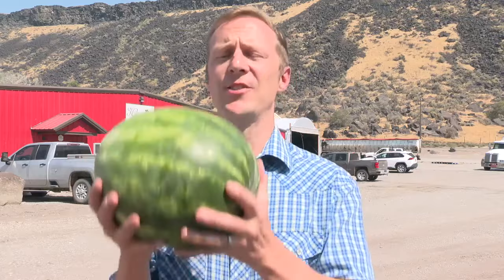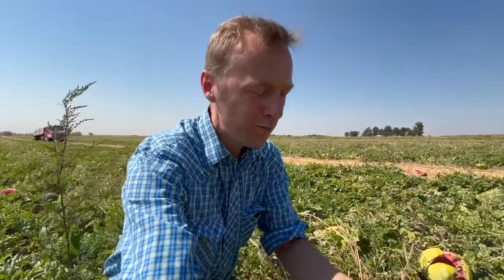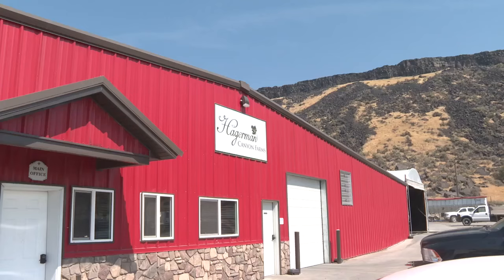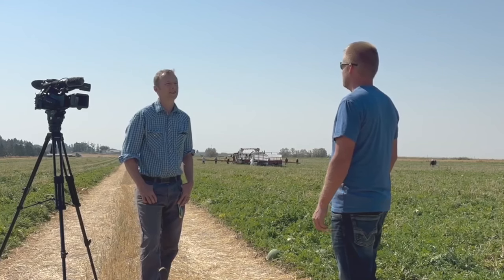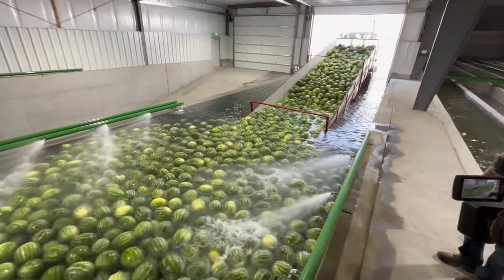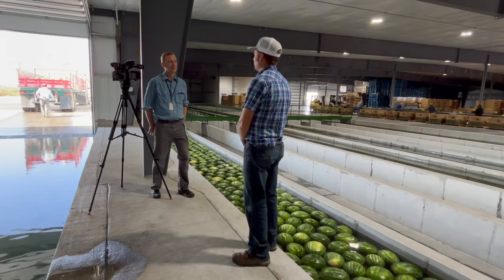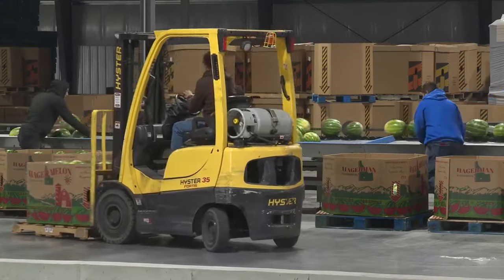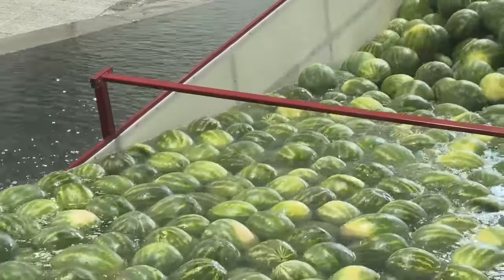Spring water is the secret of the star watermelons from Hagerman Canyon Farms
Summer may be ending, but there's still time to savor some summer foods -- like watermelons. At Hagerman Canyon Farms, 65,000 watermelons ship every day during the peak harvest in July and August. But the weather is still hot, and watermelons are still being packed at this remarkable spring-cooled farm.